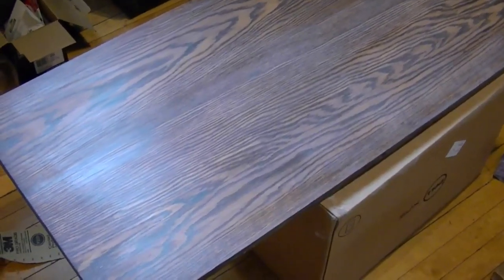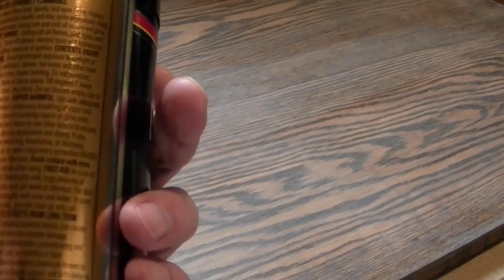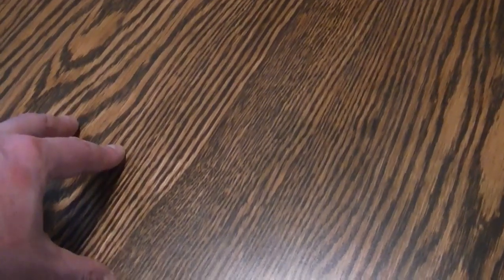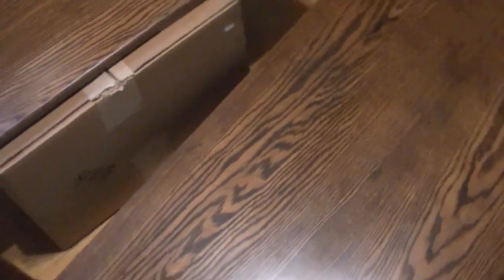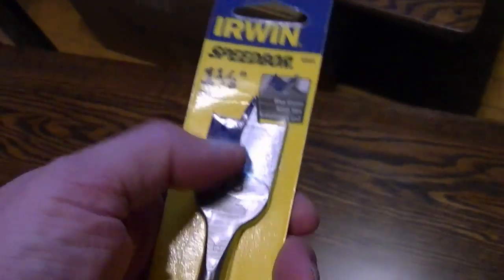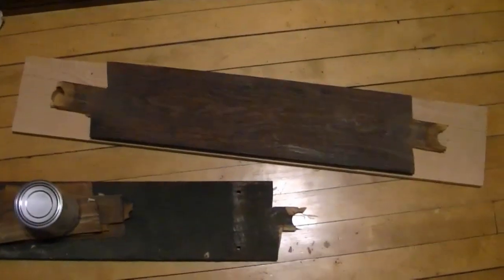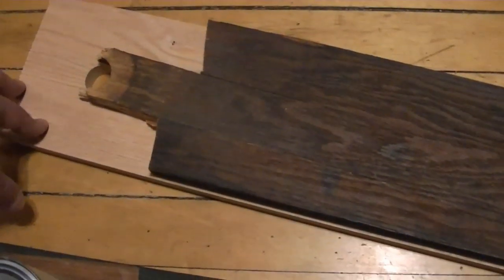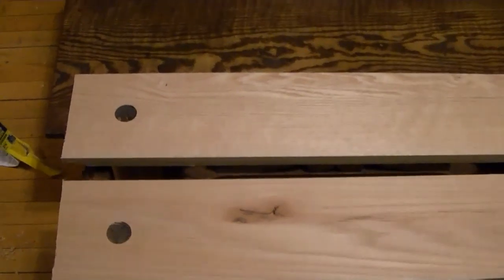Dinette Table restoration p3o4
Coating the top with poly and drilling the new support boards.